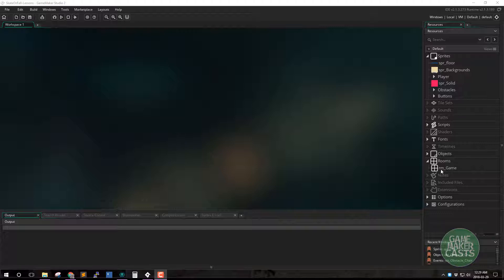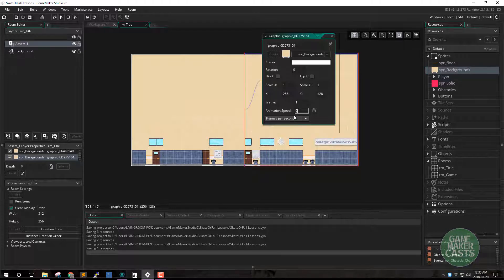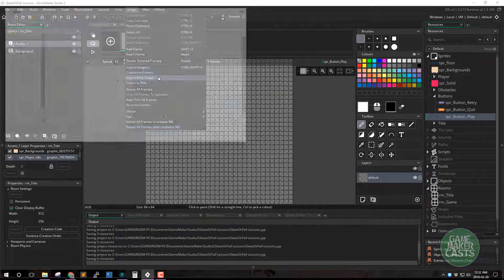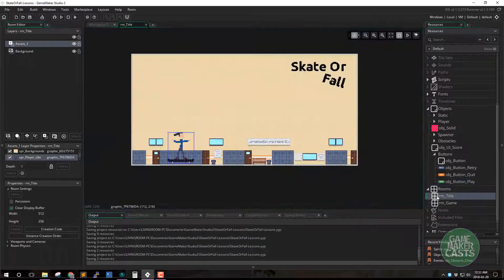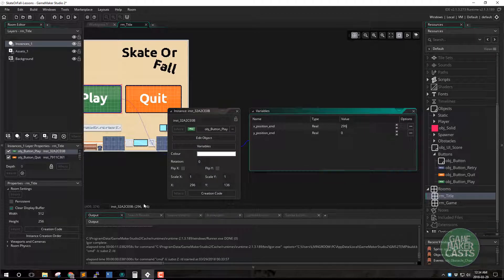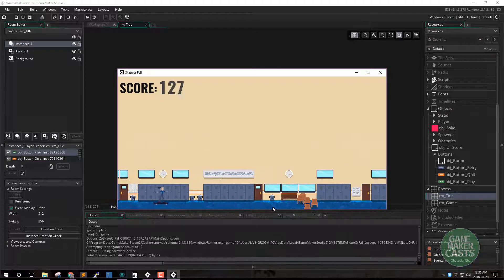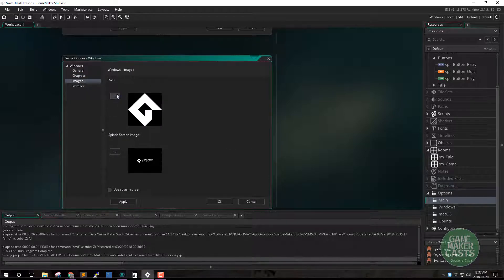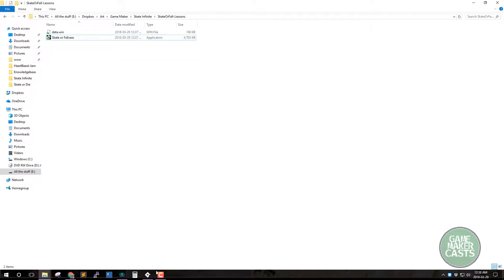Skate or Fall - Lesson 11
In this video we finish off our game by creating the title screen and quickly take a look at how to publish our game so that we can share it with the world.